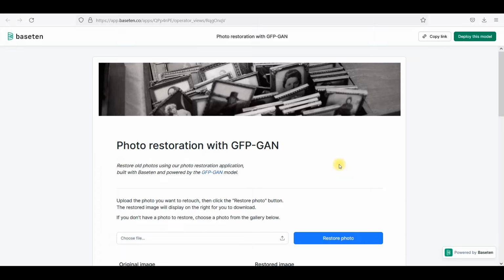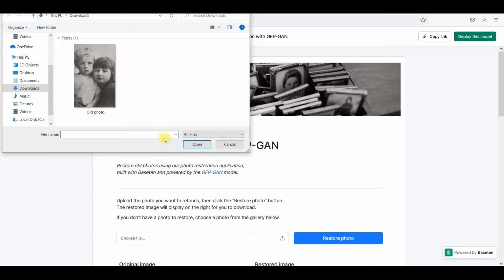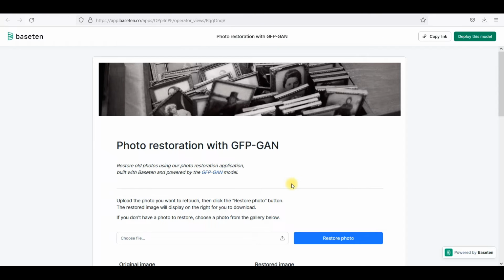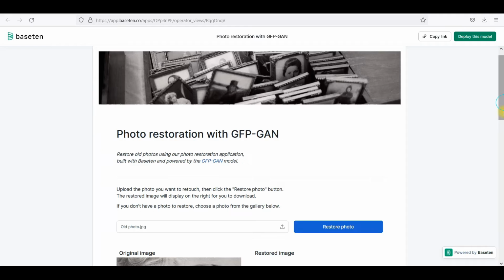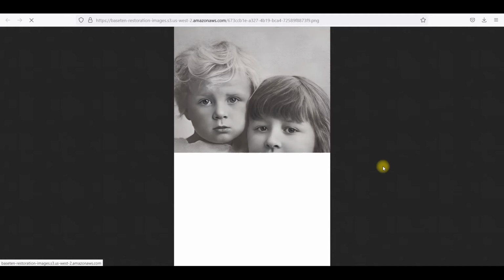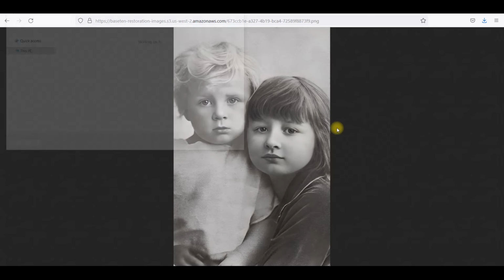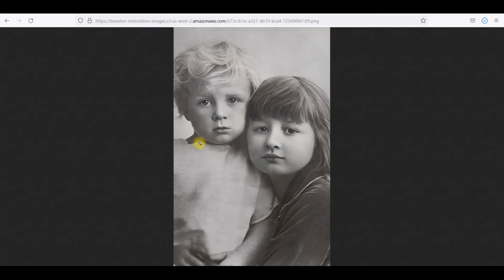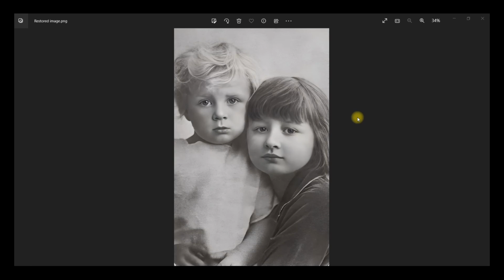How to Restore Old Photos Instantly For Free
We all have the feeling of restoring those old memories whether it is ours or our closest friend.

Memories start with those old photos, you now have the chance to restore them easily and for free.

This video covers everything you need to know about restoring your old photos to clean resolution... Watch and restore.